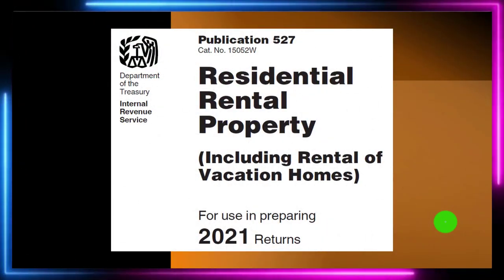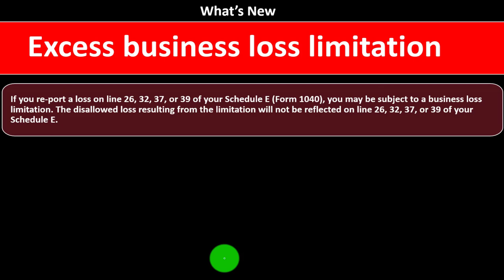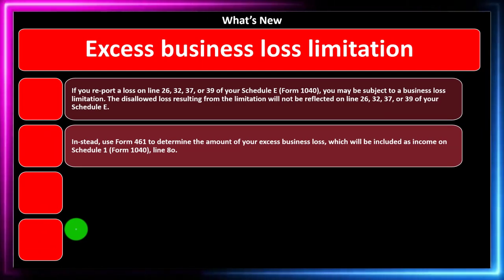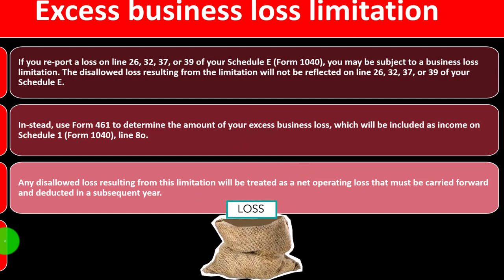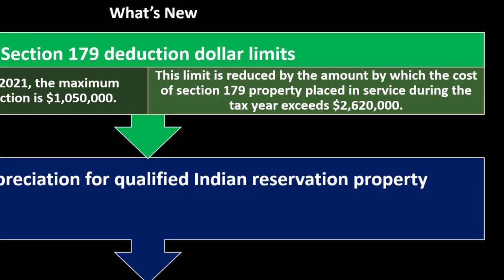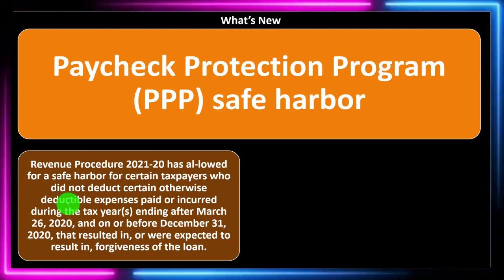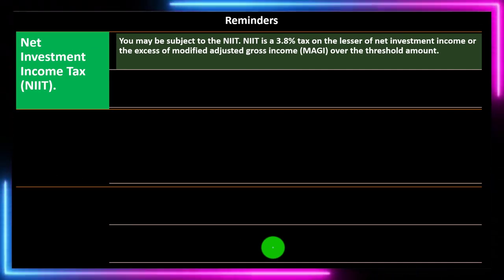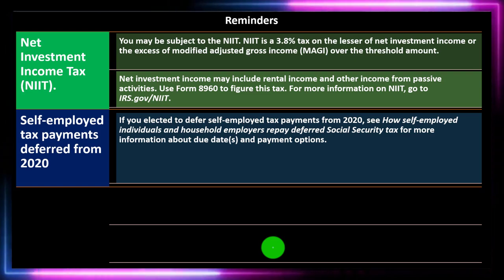Residential Rental Property What’s New 9010 Tax Preparation & Law 2021 2022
Residential Rental Property What’s New